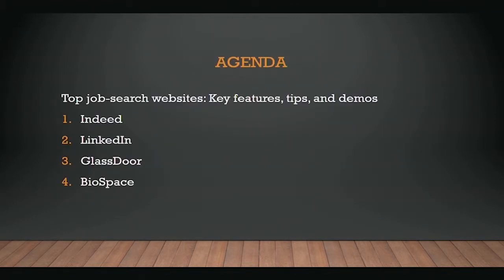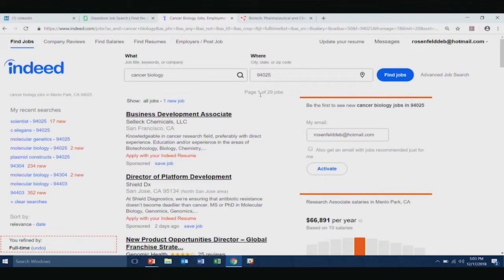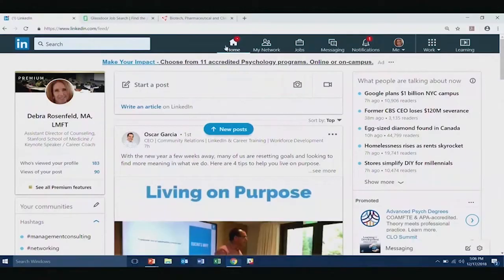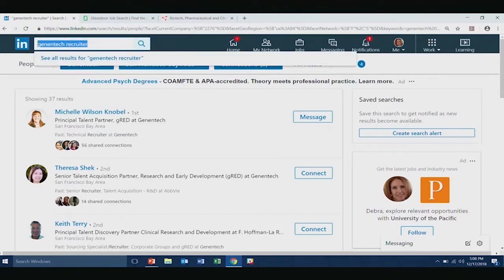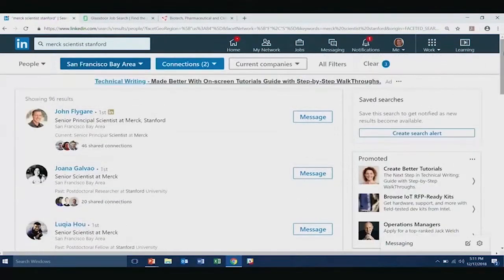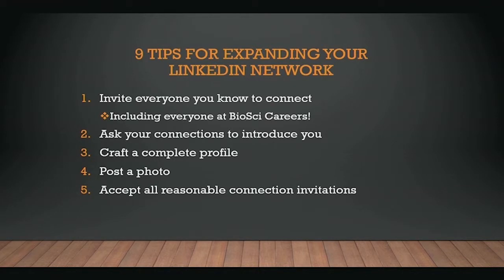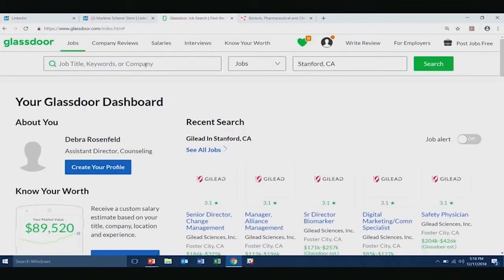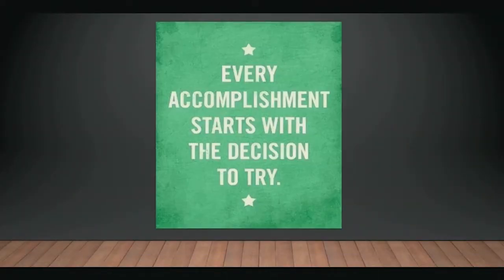Online Job Searching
Presentation by Debra Resonfeld